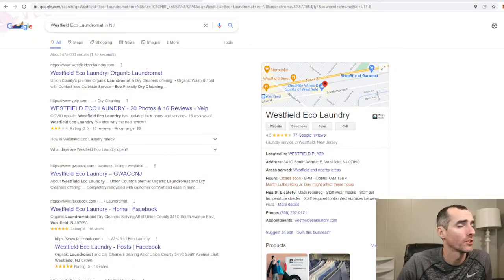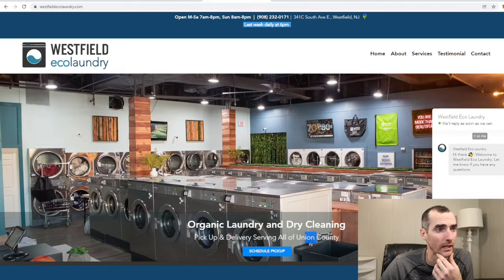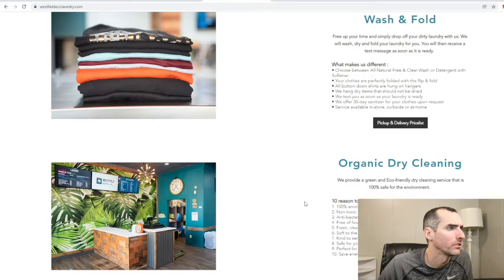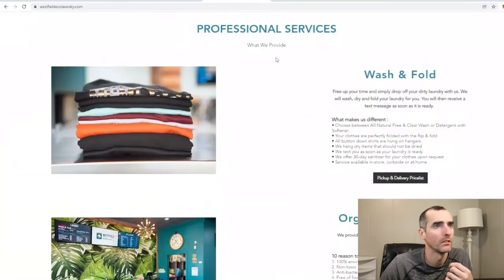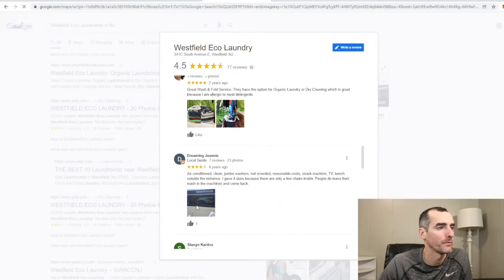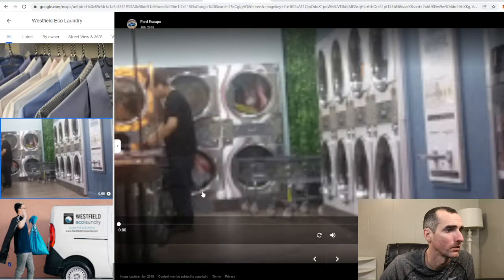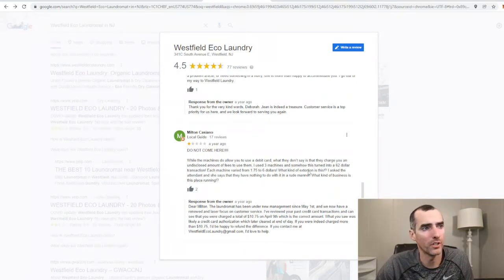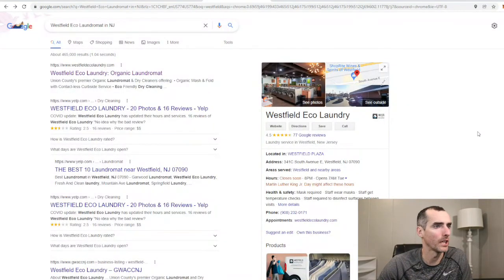Westfield Eco Laundry Review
Today we are taking a look at a laundromat in New Jersey, Westfield Eco Laundry. If you are in the New Jersey area, be sure to give them a try!